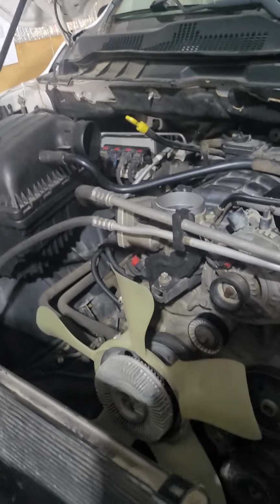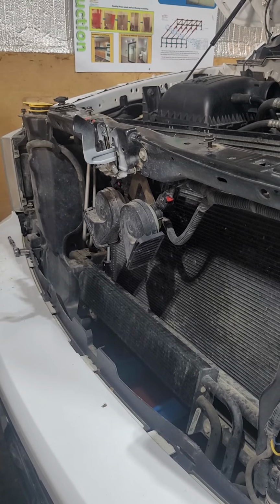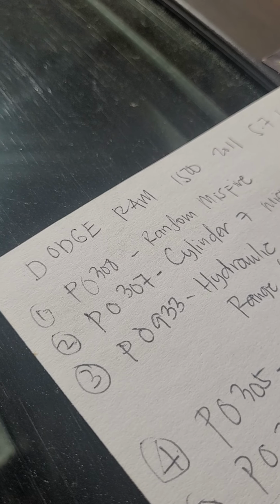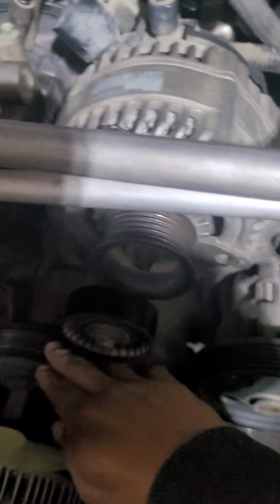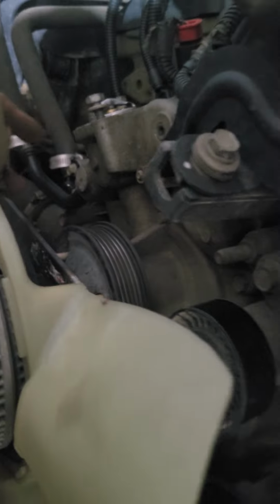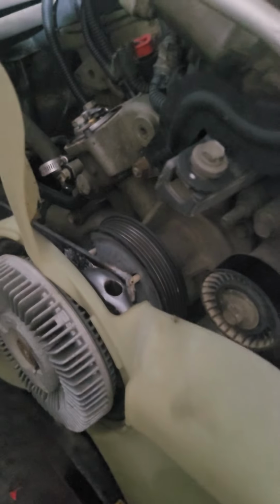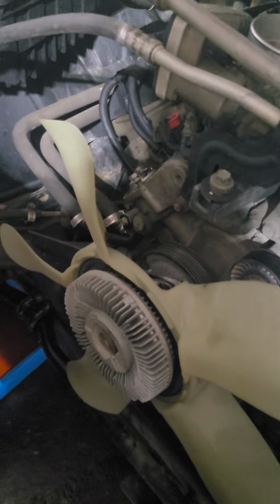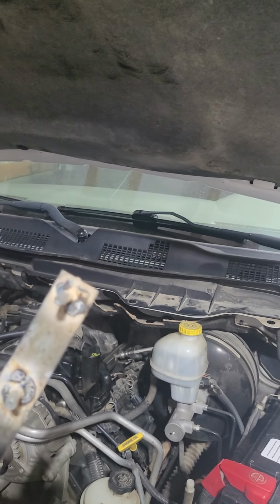how to remove engine fan for 2011 Dodge Ram 5.7l hemi engine.